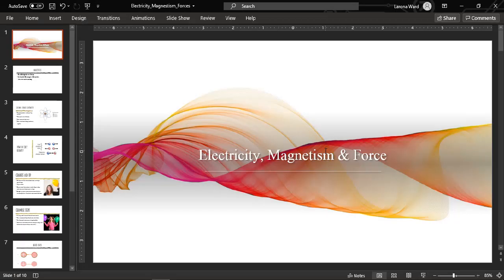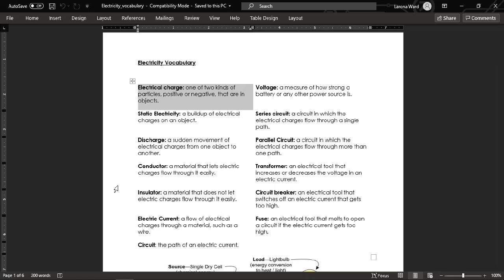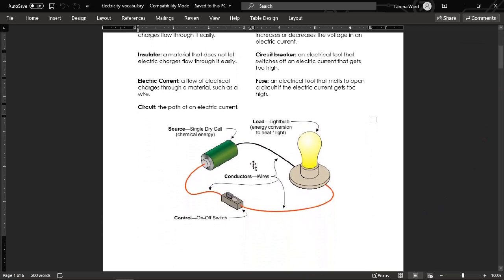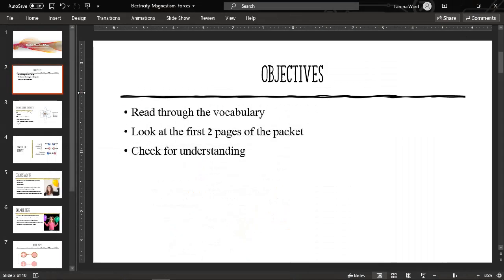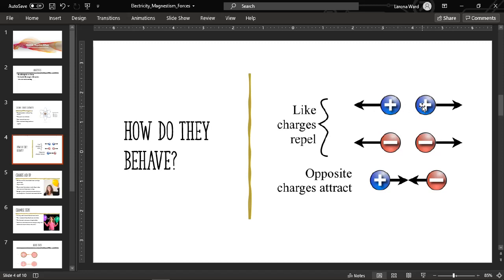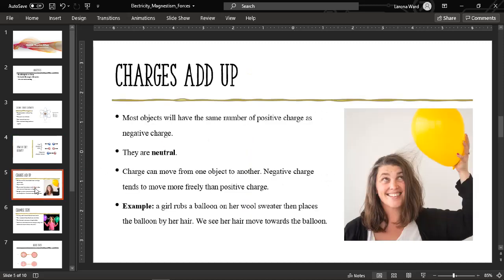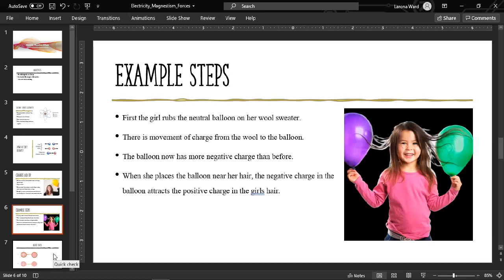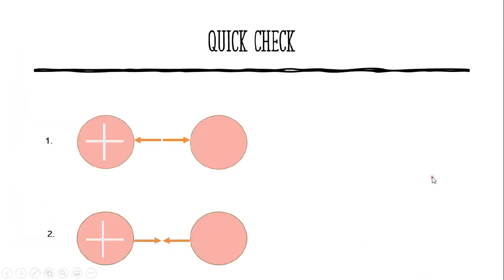4th Grade Science: Electricity Part 1 Static Electricity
This video goes over Lesson 1 of the packet that you received in the mail. Please listen at your own speed. Replay it if you want to.